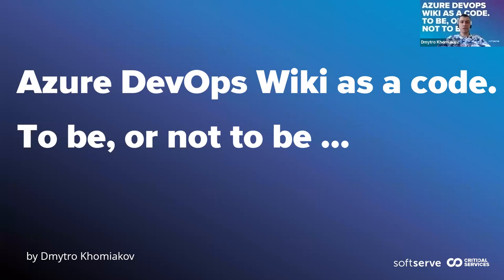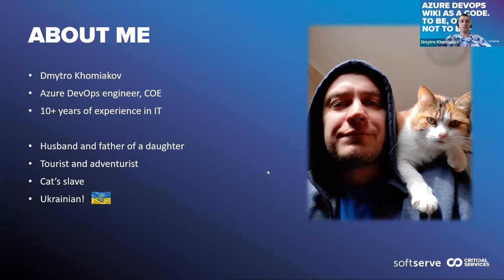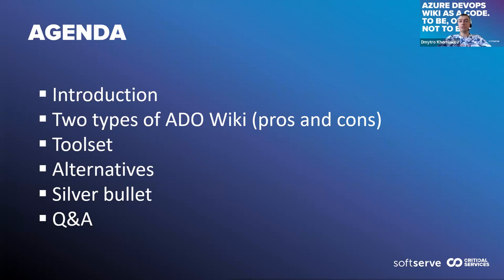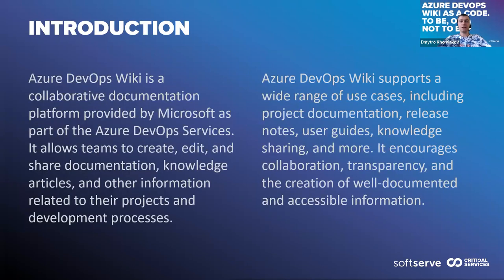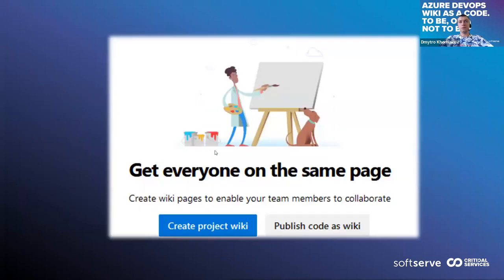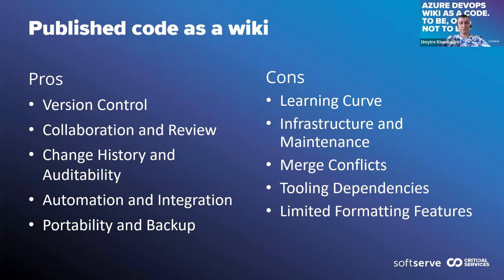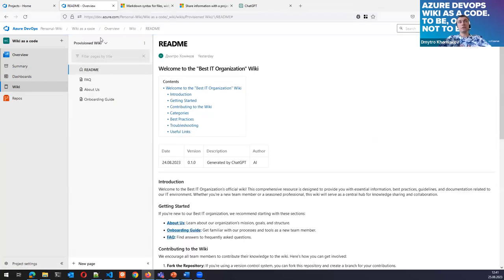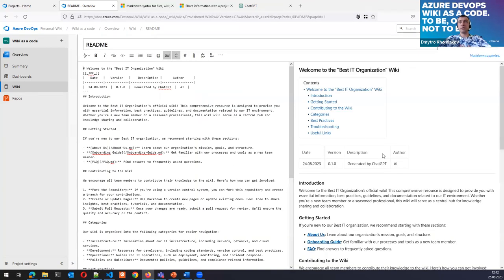Azure DevOps Wiki as a code. To be, or not to be. by Dmytro Khomiakov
During this presentation, we will discuss how to effectively leverage Azure DevOps Wiki for documentation in your project. What's for and how to cook it with the best effort.